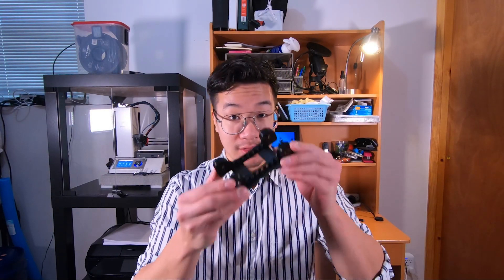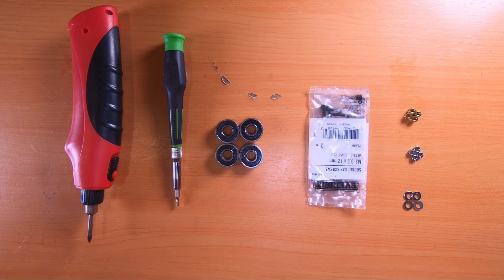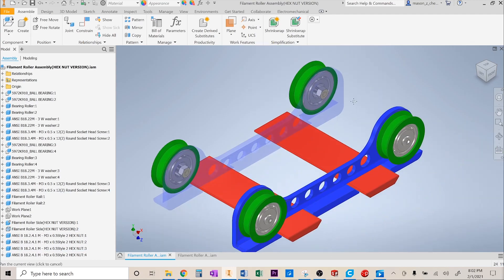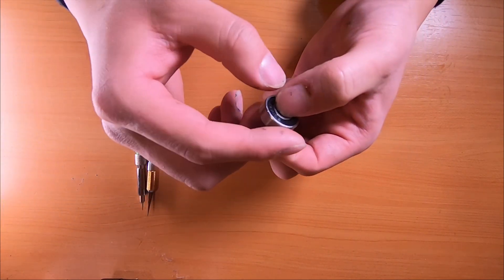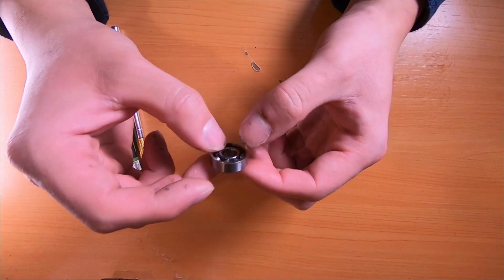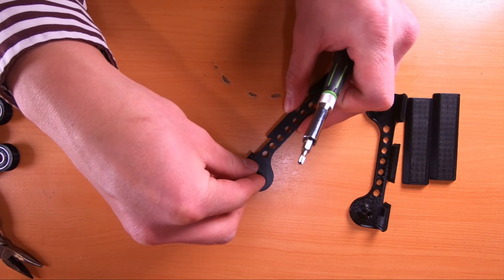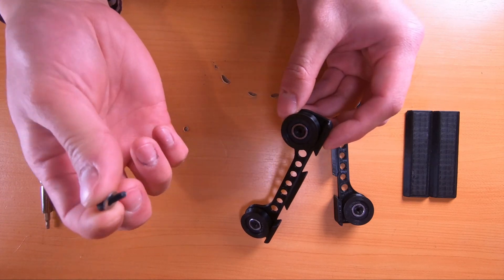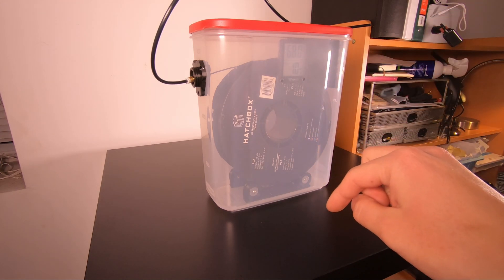How to Build a DIY Filament Spool Roller(FILES INCLUDED!)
In this video, I'll be showing you how to print and build a 3D printer filament spool roller I designed. It's perfect if you want to prevent stock spool holders from creating unnecessary friction or if you want to relocate the spool away from the printer. It also fits perfectly in a Rubbermaid 21 cup container should you want to use it in a dry box application for hygroscopic filaments.

TIMECODES:
Introduction: 0:00 - 1:45
Materials: 1:46 - 2:36
3D Model and Printing: 2:37 - 4:31
OPTIONAL Ball Bearing Preparation: 4:32 - 6:54
Assembly: 6:55 - 10:45
Conclusion: 10:46 - 11:27

MATERIALS LINKS:
608 Ball Bearings - t.ly/PudZ
M3 Short Heat Inserts(used with heatsert version) - t.ly/35ri
M3 Nuts(used with hex nut version) - t.ly/RUnP
M3x12mm Screws - t.ly/K38i
M3 Fender Washer(M4 standard washers also work) - t.ly/9YG0

Dry Box Dessicant Holder(STL file names "Dry_box_lid.stl", "Dry_box_mount_washer.stl", "Dry_box_mount.stl", "Dry_box_drill_jig.stl", "Dry_box.stl"): t.ly/eGiV

Filament Guide(STL file names "Filament_guide-5G-BACK.stl", "Filament_guide-5G-FRONT.stl", "Filament_guide-5I-INSERT.stl"): t.ly/0yOj

Filament Guide PTFE Tube Ball Mount(Replaces file name "Filament_guide-5G-BALL.stl from link above): t.ly/Jhtq

Filament Dust Filter: t.ly/V0A1

Hygrometer: t.ly/qYmQ

Bowden Fittings and PTFE Tubing: t.ly/2exw